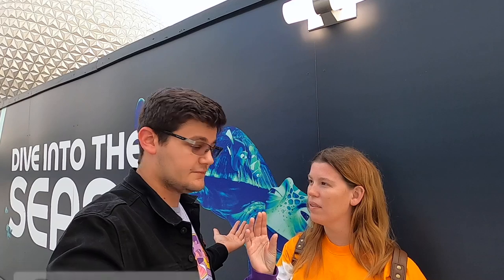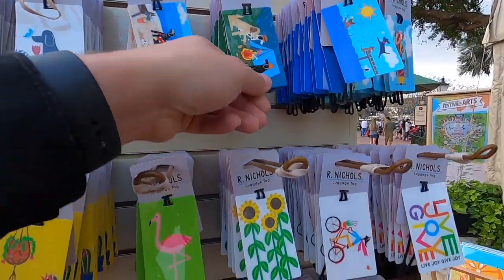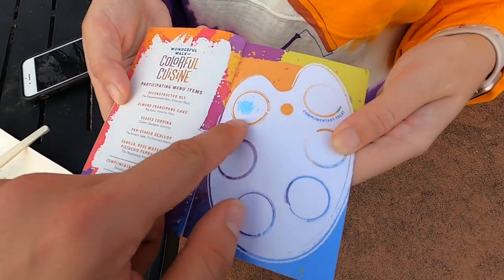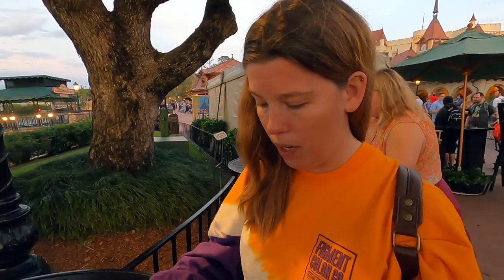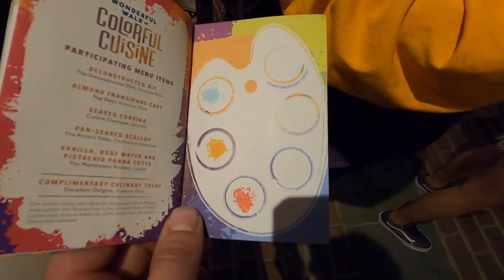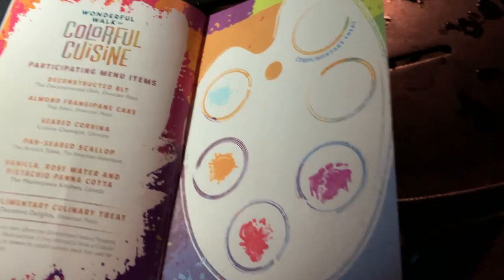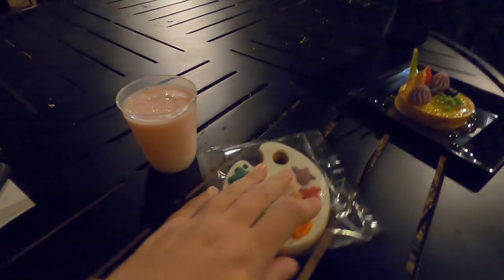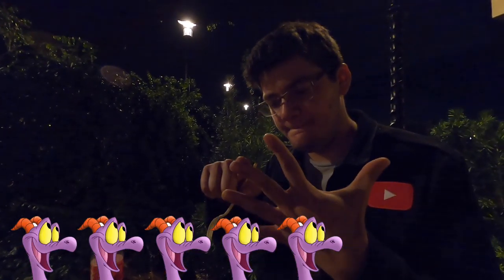Rating Food From The Wonderful Walk of Colorful Cuisine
In our second installment of the 2020 International Festival of the Arts, we partake in the newly established Wonderful Walk of Colorful Cuisine walk around World Showcase. Along the way, we see several of the chalk art exhibits and character decals in each pavilion.

Camera: GoPro Hero 8 Black
Microphone: Saramonic Microphone
Editing Software: iMovie

Hello, our names are Brandon and Jen and welcome to our adventurous lifestyle! We live in Orlando, FL and thoroughly enjoy theme park trekking and doing all things touristy. There are so many attractions to experience in and around Orlando, FL and our goal is to see them all. If you ever wondered what it is like to live 10 minutes from Disney World, Universal Studios and Sea World and 1 hour to award-winning beaches, then this is the channel for you! All of our videos must meet one criterion: Is this video something a tourist would do? If it is, then expect to see us there.

We would love to hear from all of you! We respond to as many comments as we can.